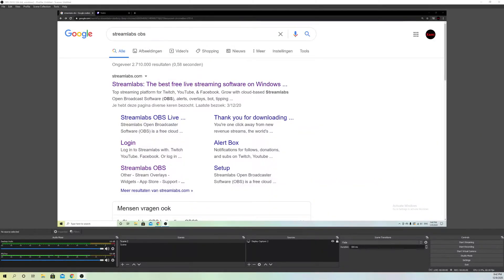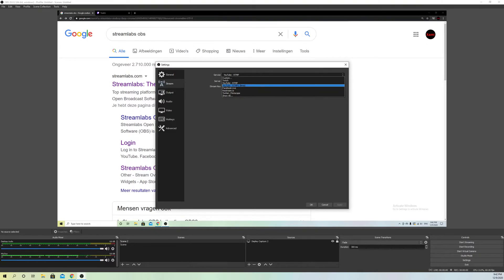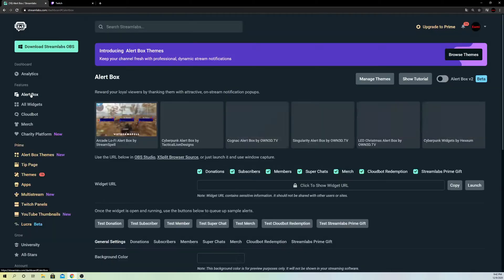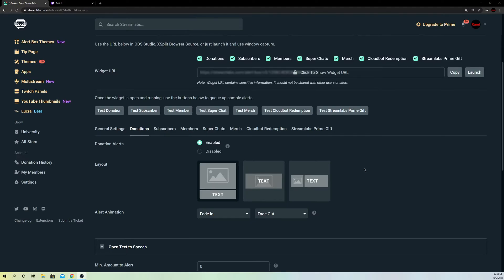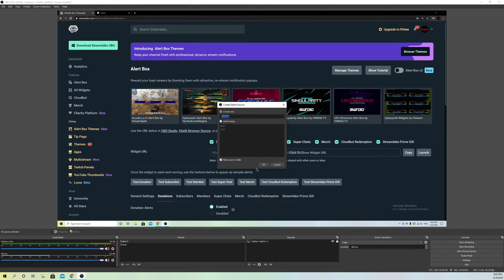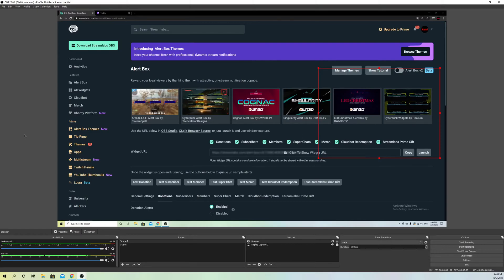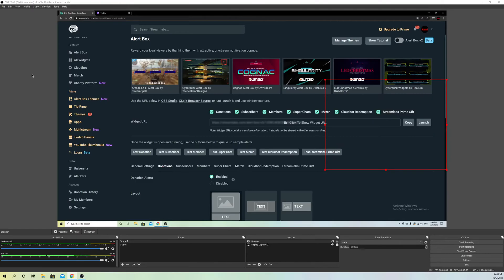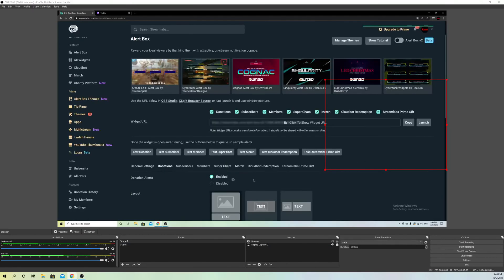OBS STUDIO ALERT BOX NOT WORKING FIX!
obs studio fix alert box not working

LAN Cable/Ethernet Cable: